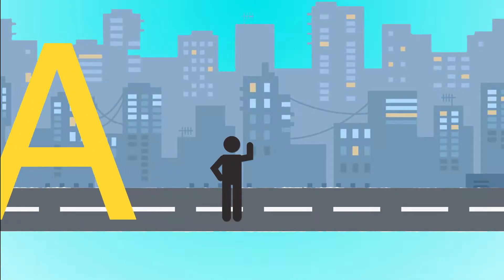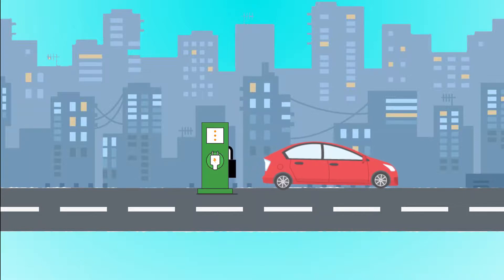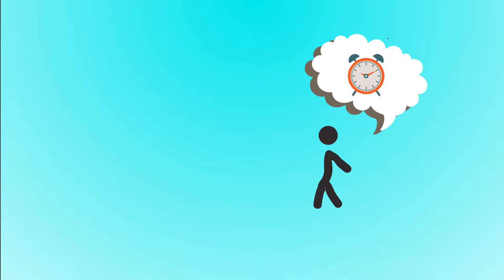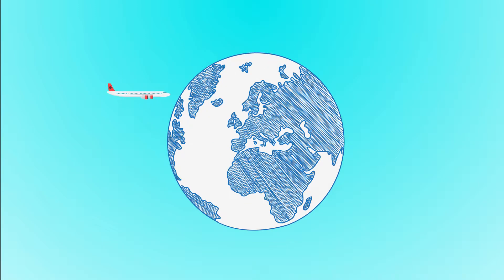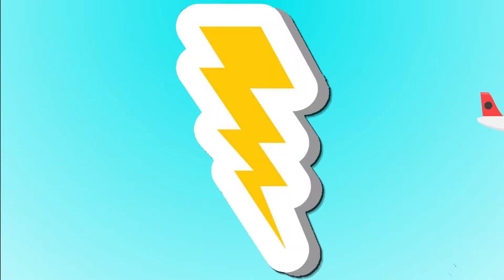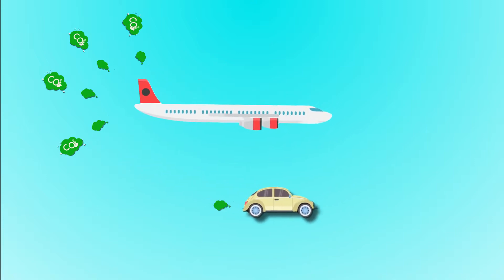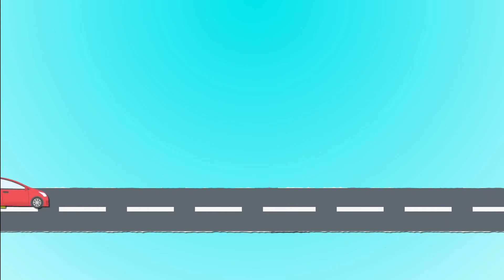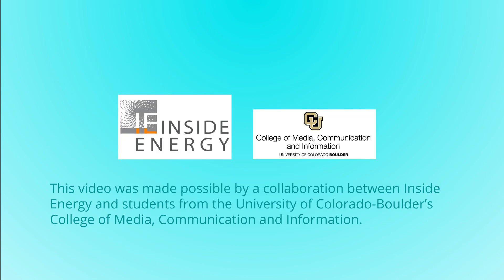A Car or a Plane? Which one Leaves Behind the Smallest Carbon Footprint?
When it comes to traveling cross-country, we have a variety of viable options. We’re able to board an airplane, strike out on a road trip, hop on a bus . . . . Each method as its pros and cons, but which one is more energy efficient? Well . . . that depends.

This video was made possible by a collaboration between Inside Energy and students from the University of Colorado-Boulder's College of Media, Communication and Information.